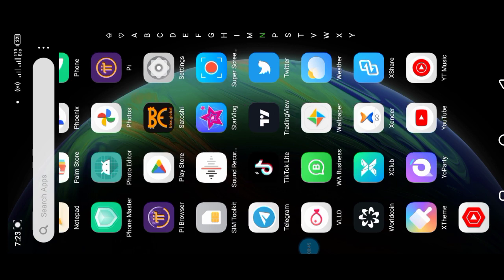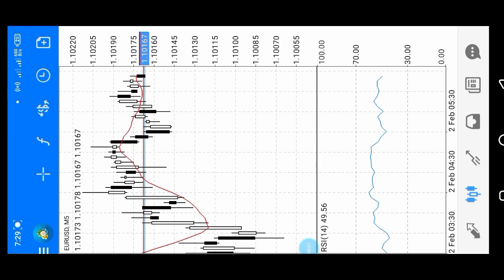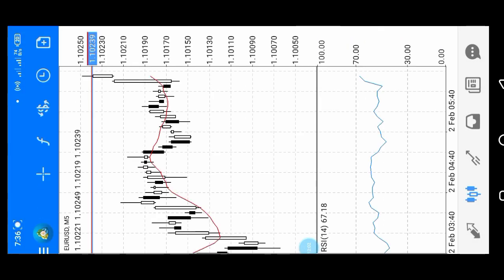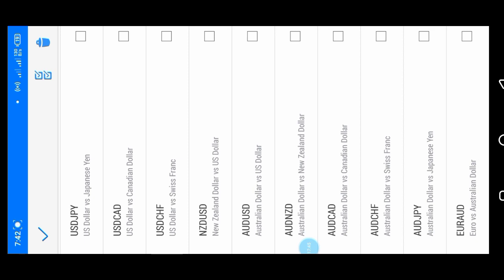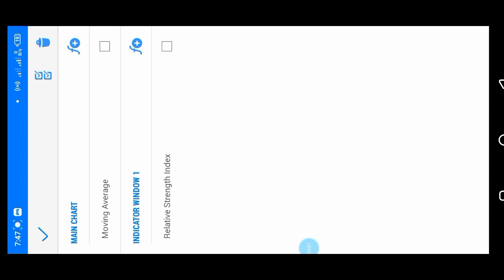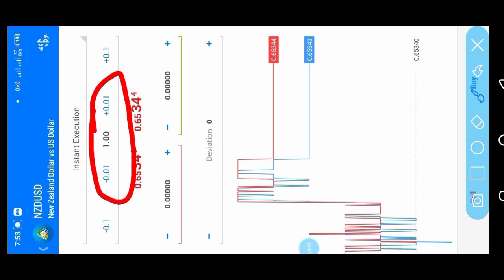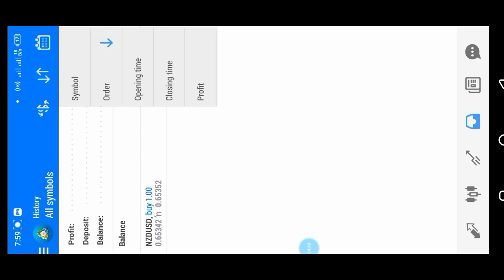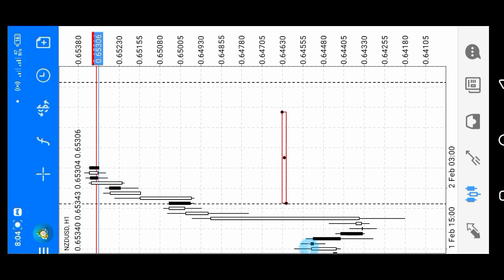HOW TO START FOREX TRADING📉2023. FEATURES OF MT4. 💰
Forex Trading is a Business Like Any Other 🧠.
The Best Thing You Can Do as A Beginner is to have a Good MENTOR.